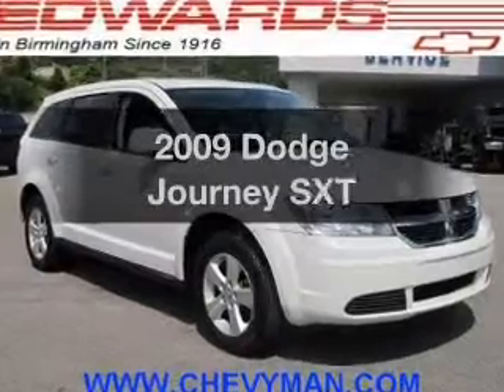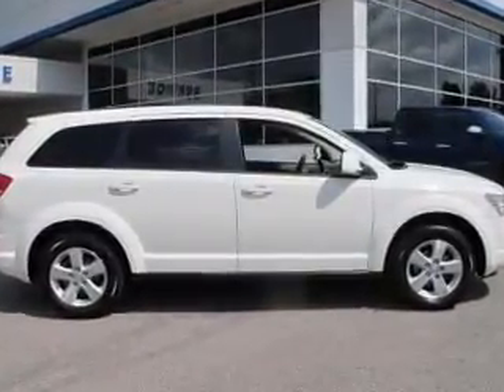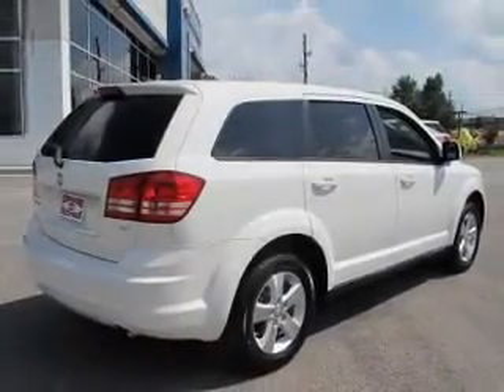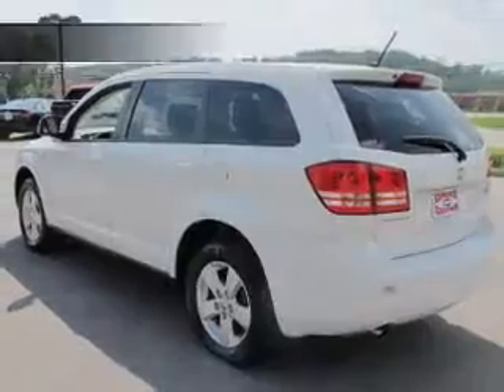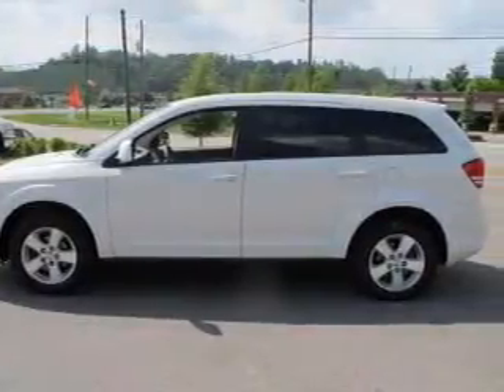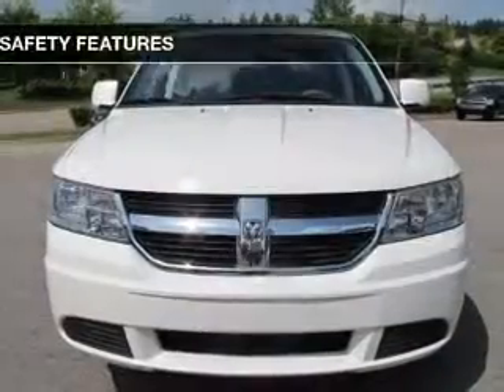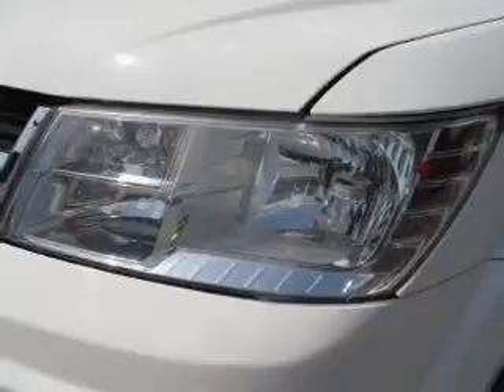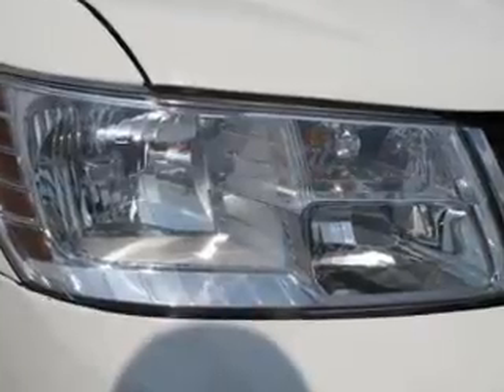2009 Dodge Journey - Birmingham AL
Year: 2009
Make: Dodge
Model: Journey
Trim: SXT
Engine: 3.5 liter 6 cylinder 24 valve
Transmission: Automatic
Color: Stone White
Mileage: 68801
Address:
5499 Highway 280 East